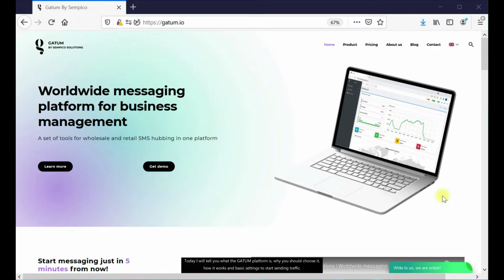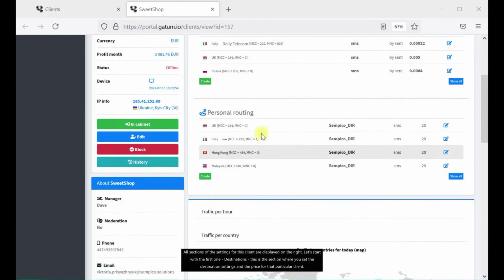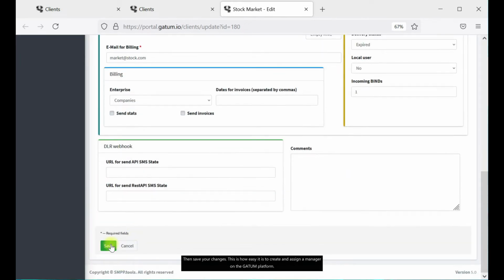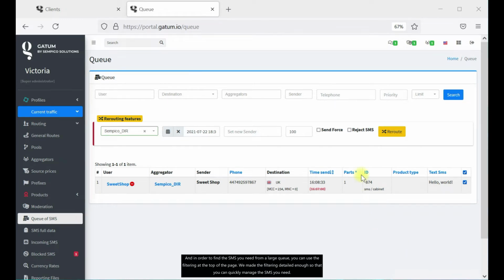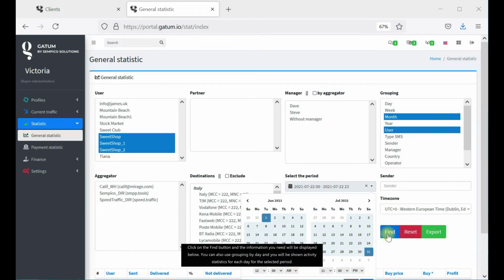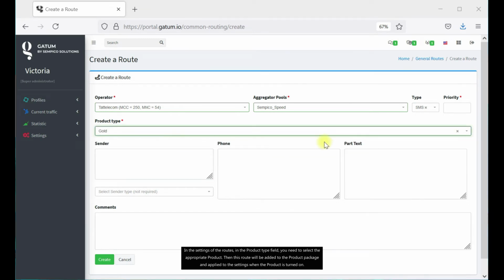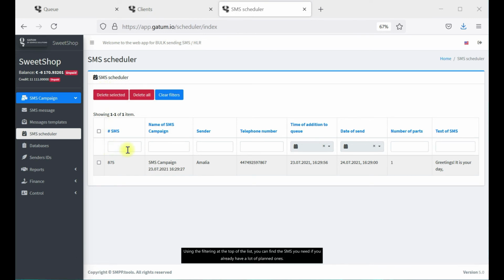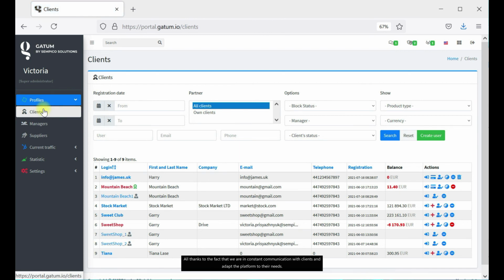Full functionality overview 2021 | English subtitles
So that you can make sure that the GATUM platform is exactly what you are looking to work with in SMS marketing, we have recorded a complete overview of all the functions of the platform.

Register and start SMS messaging in 5 minutes on your own platform - GATUM by Sempico.

0:00 Introduction
2:20 Admin cabinet: Login
2:50 Dashboard
5:55 Profiles overview
6:30 Current traffic overview
7:10 Statistic overview
7:55 Settings overview
8:09 Profiles section: Сlients
13:08 Create a new client
15:47 Setting up a client
29:41 Managers
32:40 Current traffic section: Routing
32:50 Aggregator
35:30 Pool section
37:09 General route
37:57 Source price
40:00 Prefixes
41:08 Moderation
45:32 Queue of SMS
49:06 SMS full data
51:32 Incoming SMS
56:17 Responses
58:34 Blocked SMS
59:29 Currency rates
1:01:22 Reporting files
1:03:08 Statistic section: General statistic
1:06:48 Finance
1:11:22 Settings section: Firewall
1:16:57 Config
1:22:48 Library
1:25:47 Market place
1:28:15 Client cabinet: Login
1:30:15 Overview
1:31:27 SMS Campaign
1:40:39 Reports
1:47:27 Finance
1:48:56 Settings
1:50:32 Admin cabinet: Suppliers